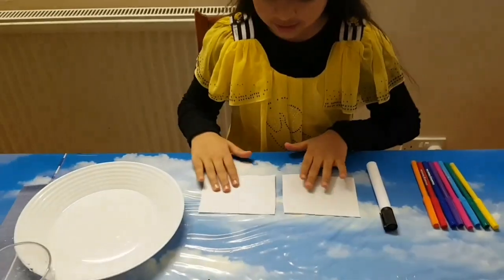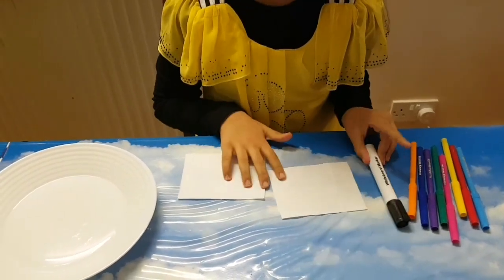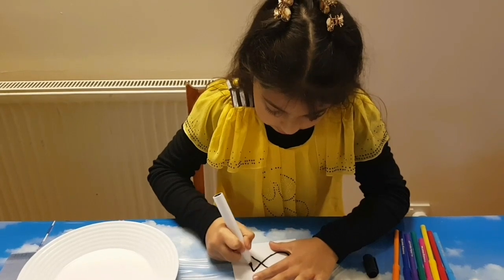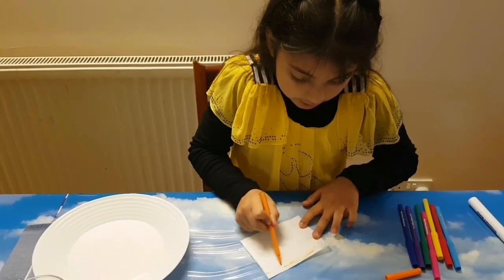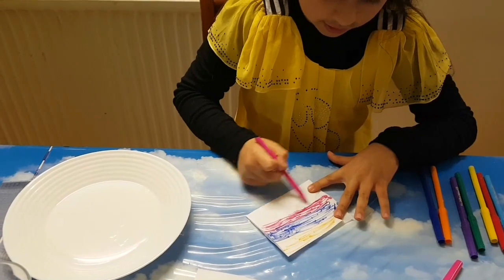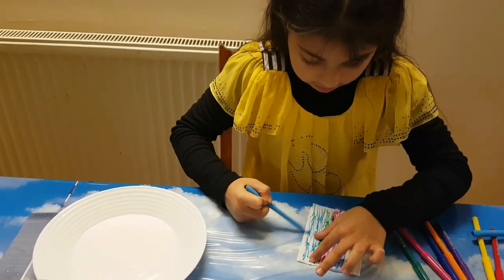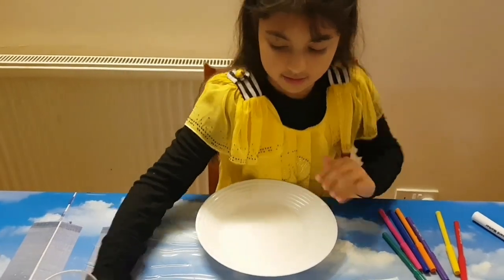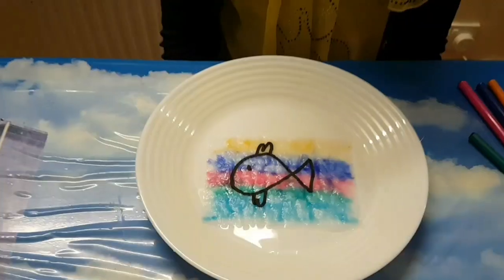water experiment with tissue paper and colour markers.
Learn,Fun and Enjoy.